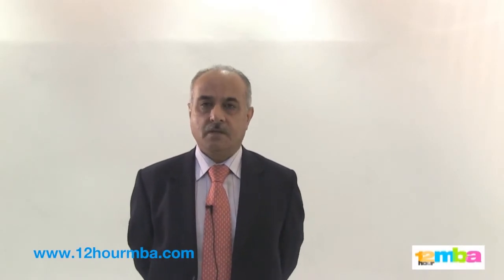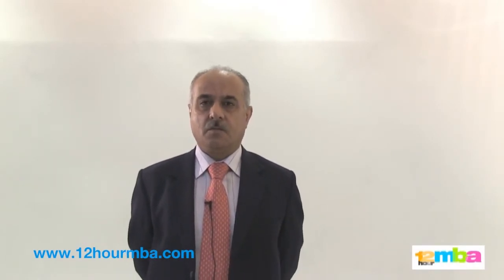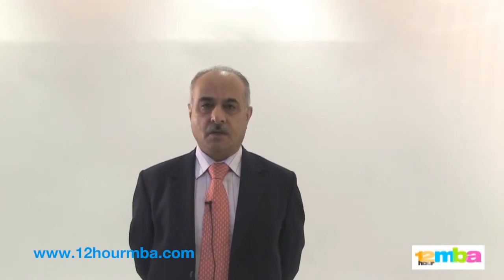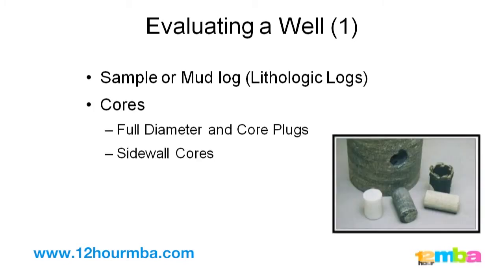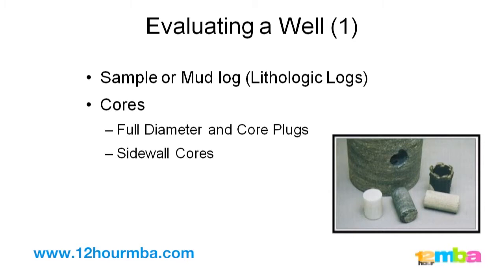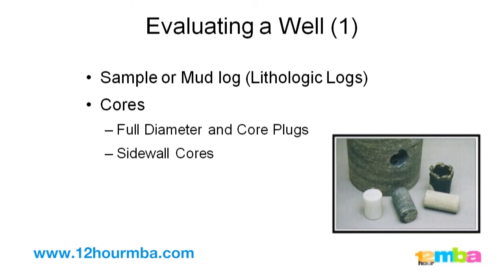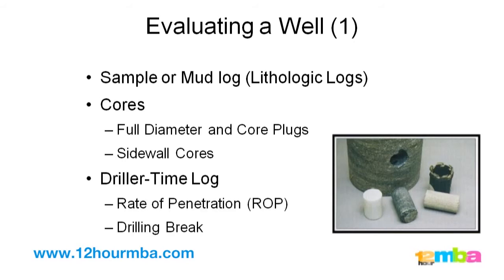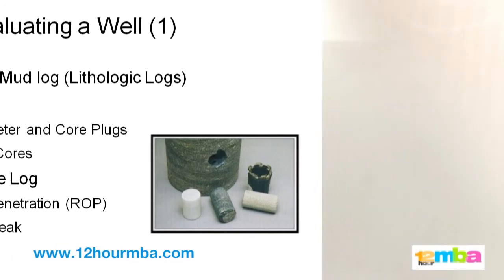How to find oil and gas - evaluating a well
12 Hour MBA in Oil & Gas

The 12 Hour MBA in Oil & Gas is an introductory level course designed to bridge knowledge gaps. It is most useful to new entrants, senior managers needing a big picture refresher and professional advisors and suppliers to the industry. At last here is your definitive guide to how the oil and gas industry really works: exploration, drilling, reserves, production, processing, transportation, storage, product prices, price risk management, world legal systems, economics and more!

- Explore real-world lessons they don't teach you on the job, from the comfort of your desk.
- Discover the latest issues in exploration, drilling, reserves, production, processing, transportation, storage, product prices, price risk management, world legal systems, and economics
- Understand the energy value chain -- from prospect to the burner tip
- Evaluate the major costs, risks and uncertainties in oil and gas markets
- Confidently master the technical terms; enhance your credibility with colleagues and clients